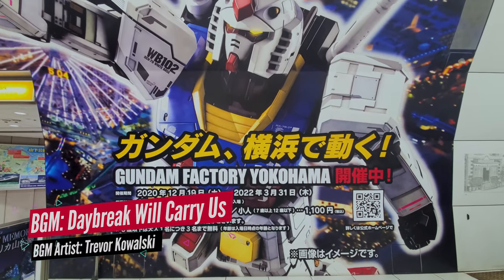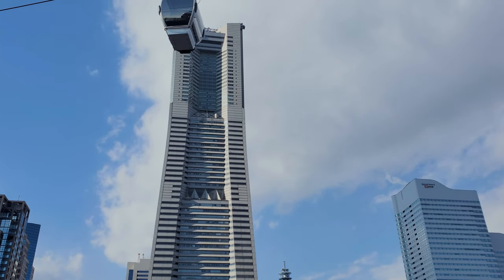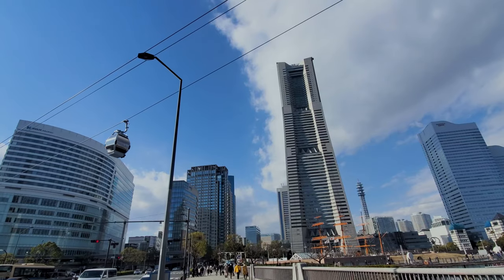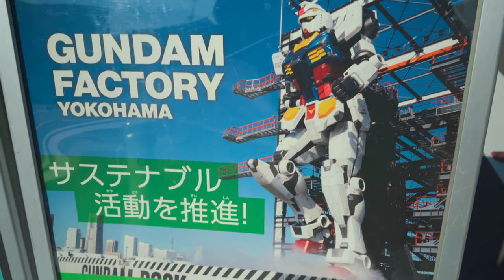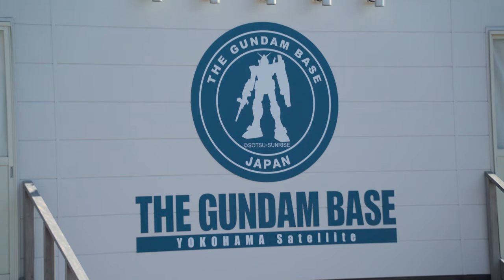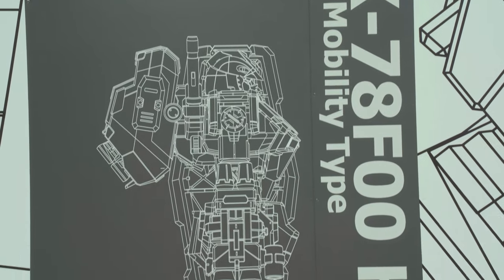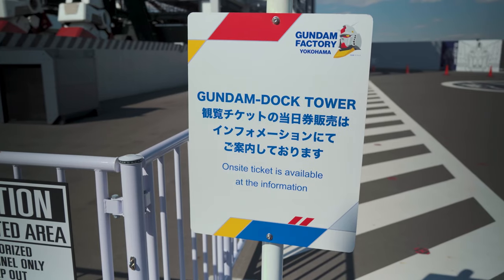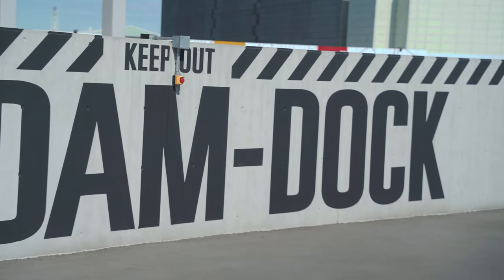LIFE-SIZED Gundam | Gundam Factory Yokohama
I visit Gundam Factory Yokohama, where there's a fully articulated life-sized Gundam RX-78F00 HMT on display! So amazing to see up close!

Shavon

Connor Maze

Ramen Adventures

Eric Timmer

Dion's Travels

Ericsurf6

ALBO

**TIMESTAMPS**

00:00 - Intro

00:12 - Ticket Prices and Location

01:02 - Schedule and Schematics

01:45 - Gundam Dock

02:06 - Awakening (Gundam Show)

07:58 - Outro

**Tech Notes**

*Cameras Used*

Sony A7C
Samsung Galaxy S10e

*Lens Used*

Tamron 28-200mm f/2.8-5.6 Di III

*Mic Used*

Shure MV7
Rode VideoMic Pro+ PLUS

*Cage Used*

SmallRig Full Cage with Silicone Side Handle for Sony A7C

*Programs Used*

Adobe Premiere Pro CC 2022
Adobe Audition CC 2022

*Music Credits*

BGM Artist: Trevor Kowalski